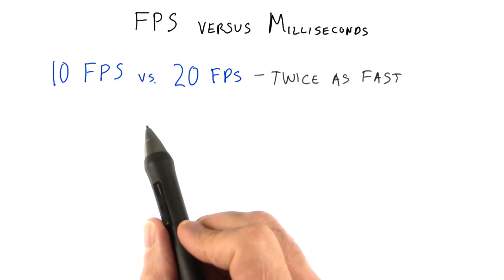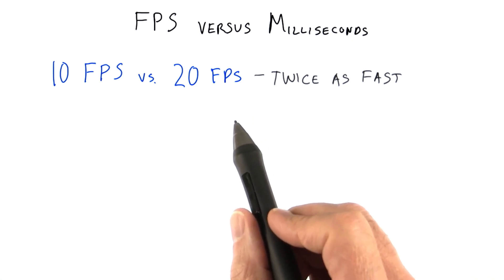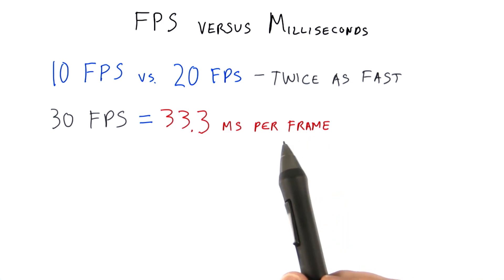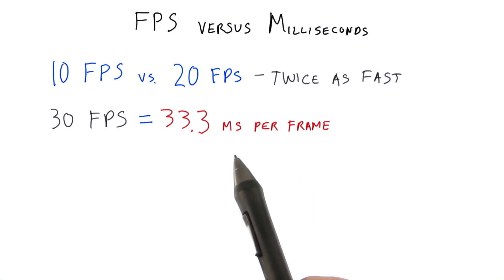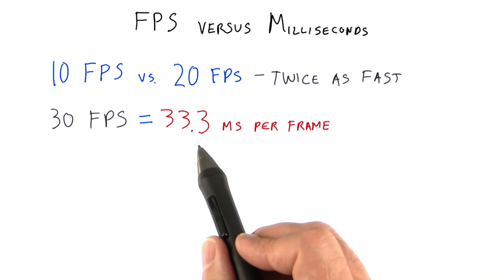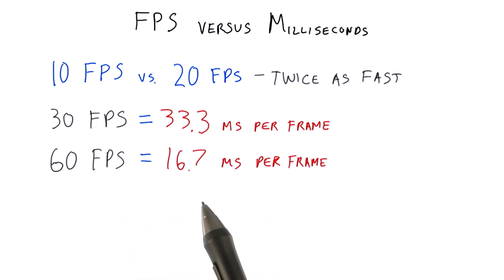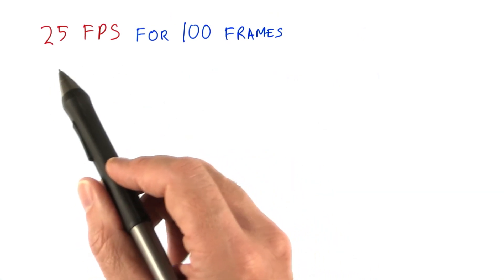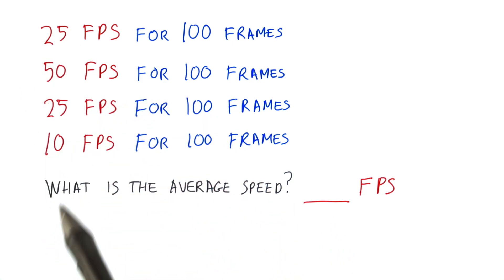FPS vs. MIlliseconds - Interactive 3D Graphics